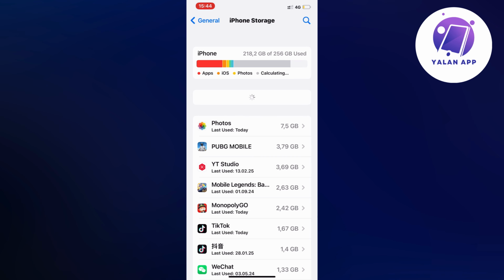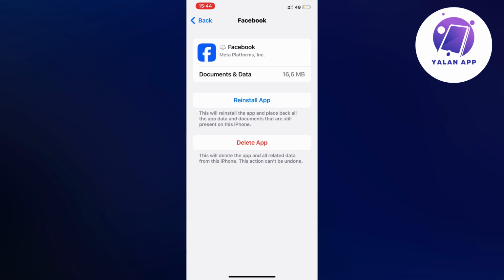How To FIX An Error Has Occurred On Facebook (2025)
If you're facing the "An Error Has Occurred" issue on Facebook, then this video will be perfect for you!